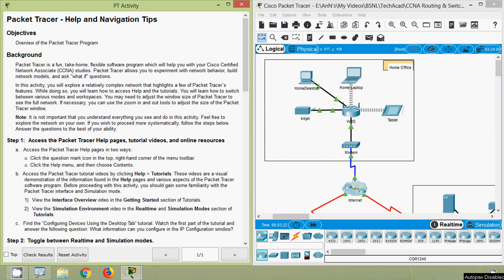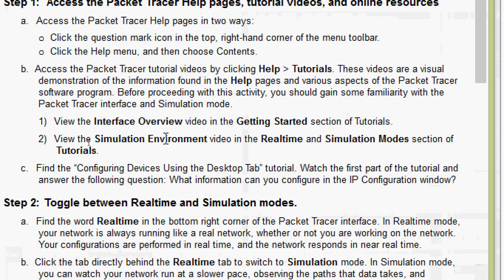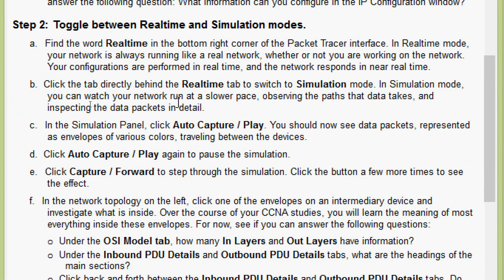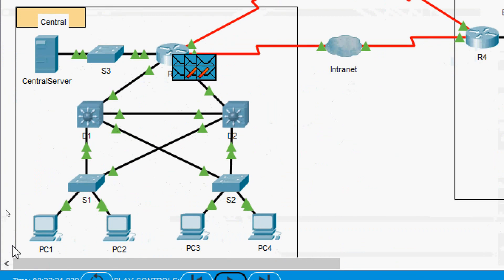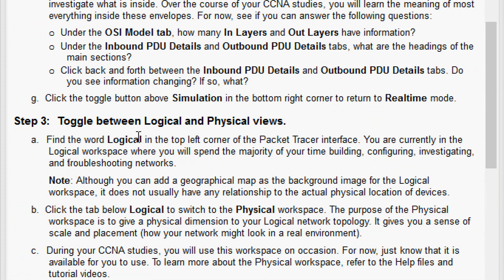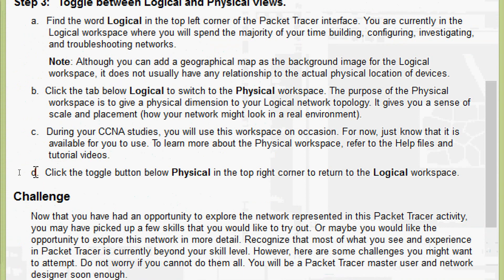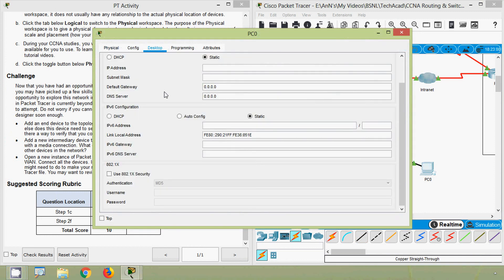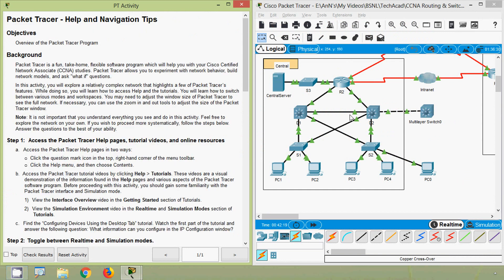Packet Tracer V7.2 - Help and Navigation Tips